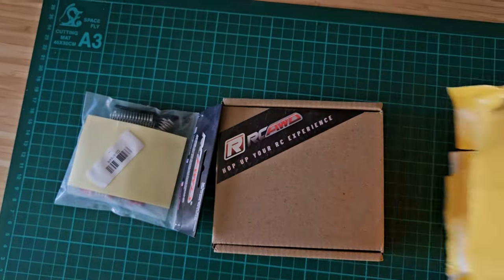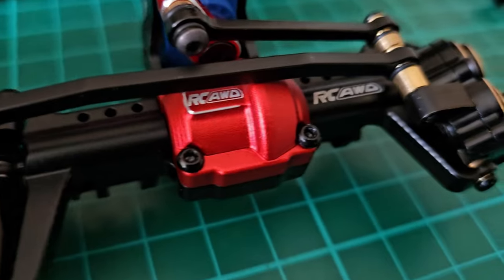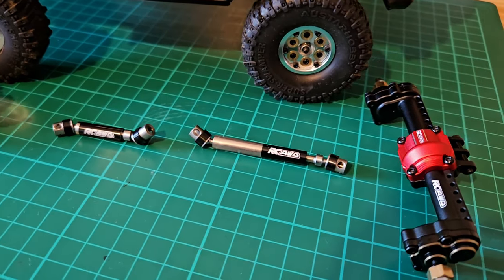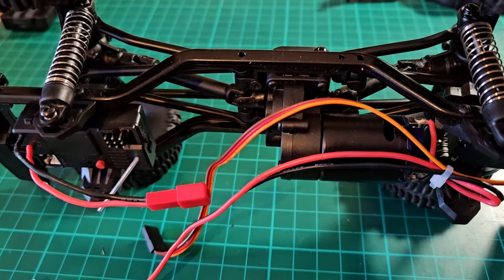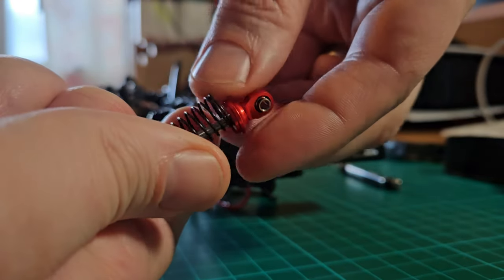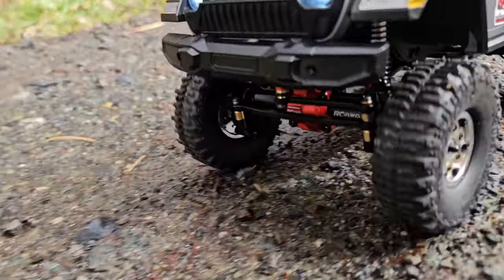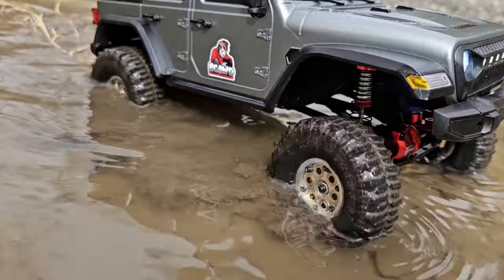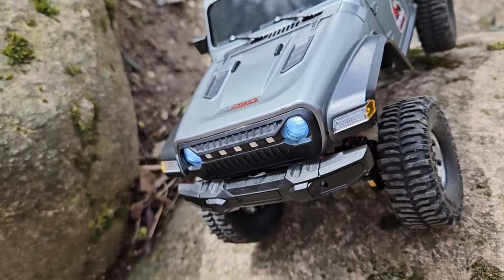Fitting TRX-4M portal axles on my Austar AX-8560. How well do they fit?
In this video I am checking out the new portal axles by RCAWD for the Traxxas TRX-4M and trying to fit them on my Austar AX-8560.

Car in the video:
Austar AX-8560:

Trailer for the car:

Wowstick set

Shot and edited on Samsung Galaxy Z Fold 5

My Monitor: Samsung M8 Smart Monitor